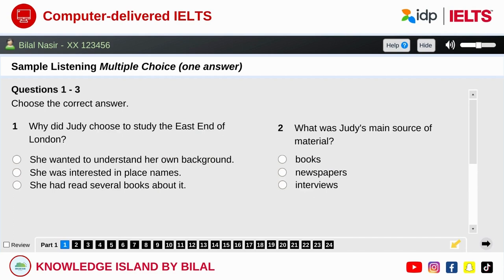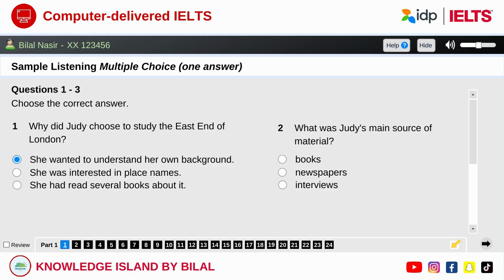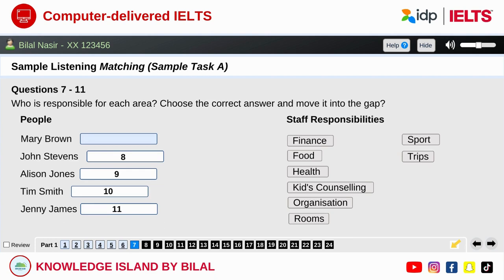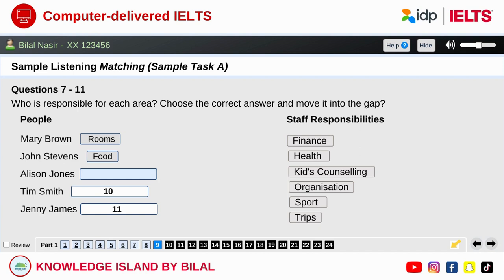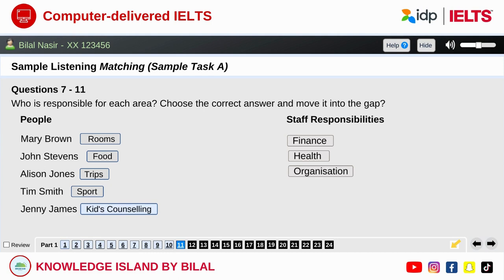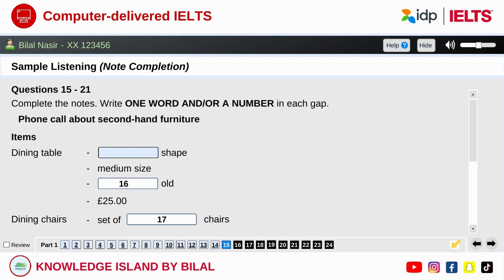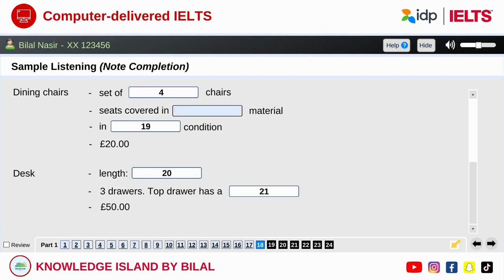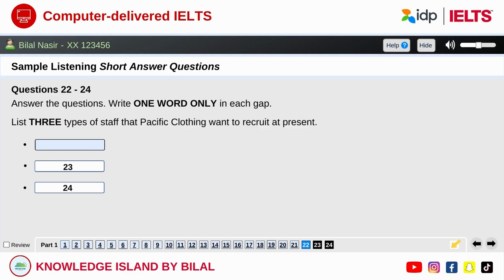Computer Delivered IELTS | Sample Listening Practice Test | IDP | British Council IELTS Exam 2022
In this video, you will go through free practice material for Computer-delivered IELTS exam. This video includes 6 question types and 24 questions including:

- Multiple Choice
- Matching
- Plan, Map, Diagram Labelling
- Note Completion

For your upcoming IELTS exam, you can either choose to attempt it on Computer or on Paper.

IELTS on Computer and IELTS on Paper, both have the same test content and structure. The only difference is that you can choose to type your answers or write them on paper – whichever suits you best.

In Computer-delivered IELTS, you will attempt the Listening, Reading and Writing sections on a computer at your chosen Official IELTS Test Center. The Speaking test will still be face-to-face with a trained IELTS Examiner, as this is the most effective way to assess your speaking skills.

With computer-delivered IELTS, you will now have more test dates to choose from - and your results will be available in 3-5 days.

KNOWLEDGE ISLAND BY BILAL